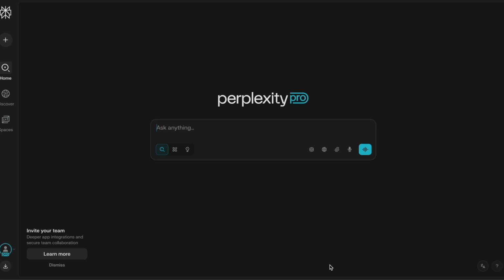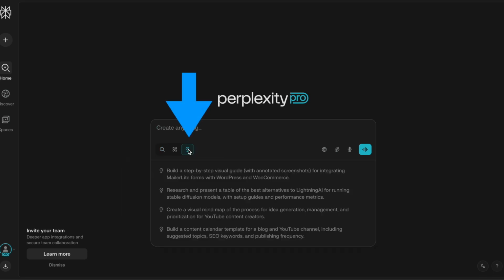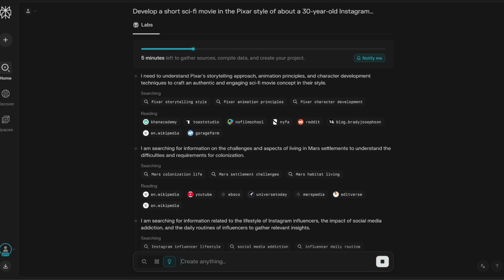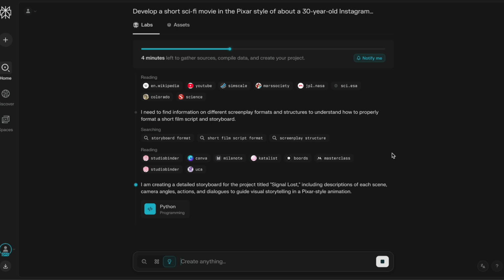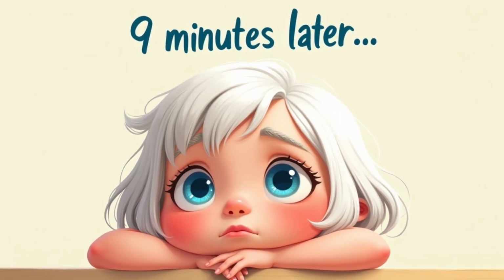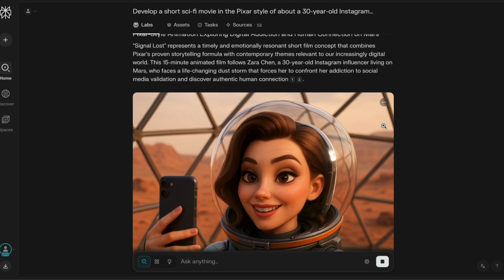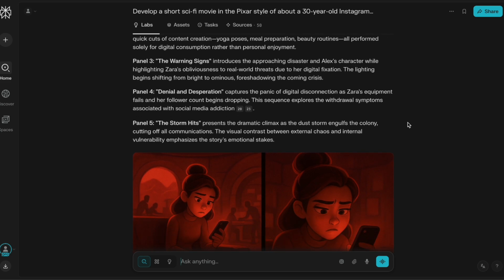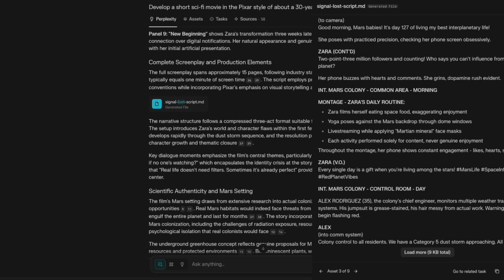How to Create a Movie Script & Storyboard in 9 Minutes with AI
Want to create a complete movie script and storyboard in just 9 minutes? In this video, I demo Perplexity Labs’ new AI feature by generating a Pixar-style sci-fi film—script, storyboards, and even a movie poster—using a single prompt.

What You’ll See:
✅ Step-by-step: Using Perplexity Labs for creative workflows
✅ Real-time AI script & storyboard generation
✅ How the AI builds story structure, visuals, and more
✅ Behind-the-scenes: Watching the AI’s reasoning process
✅ Final results: “Signal Lost” on Mars